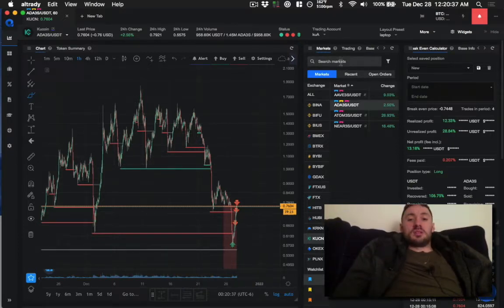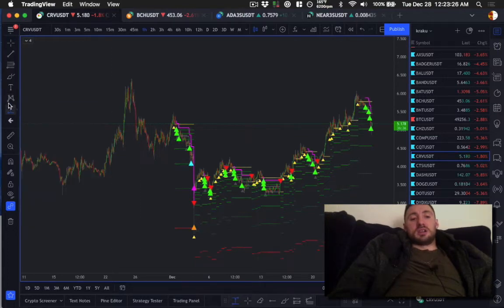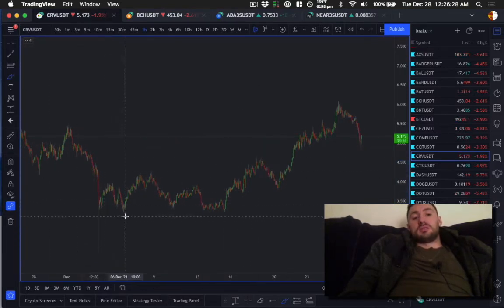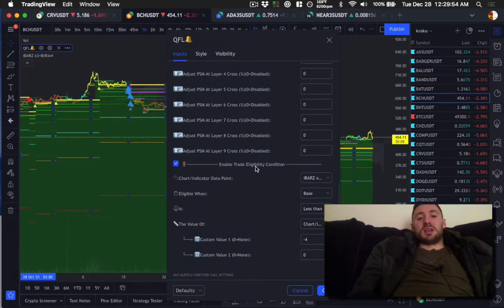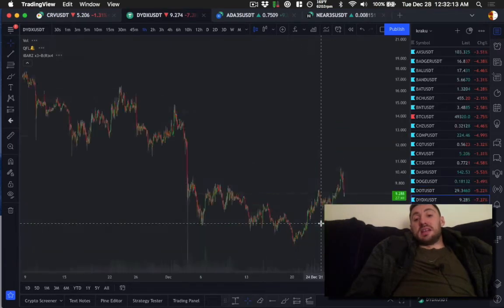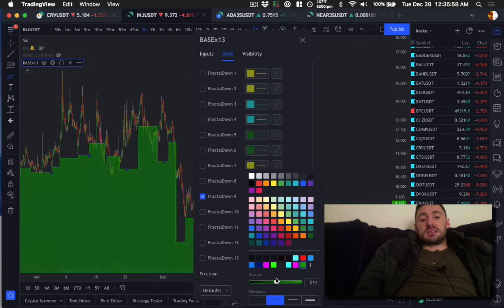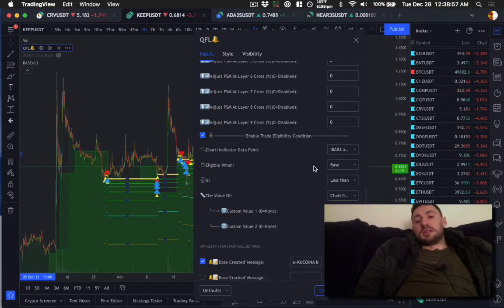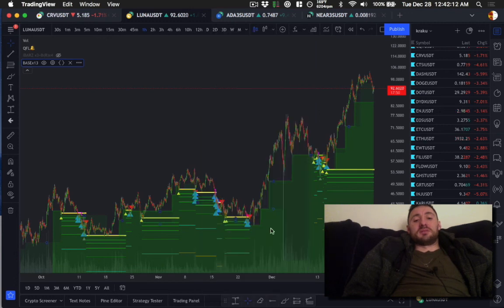Afraid to buy Crypto dips? Watch this